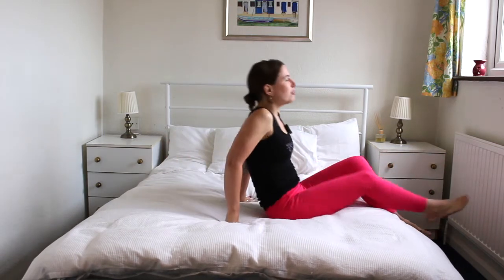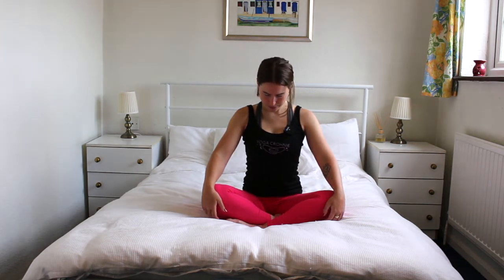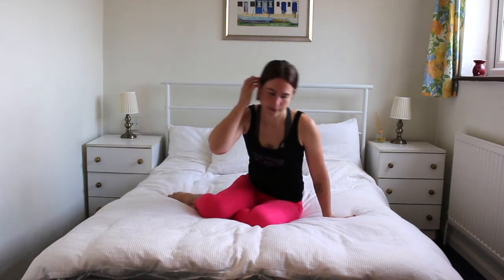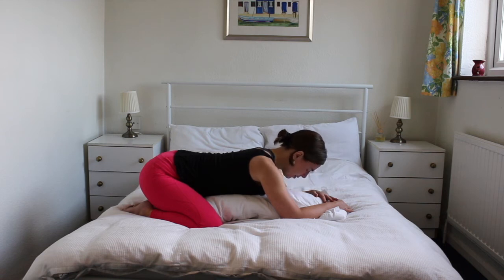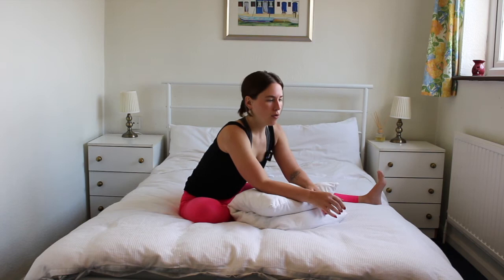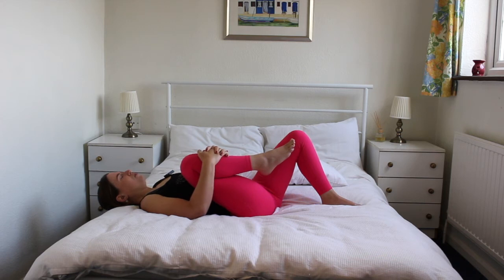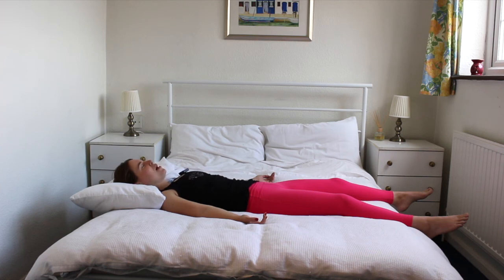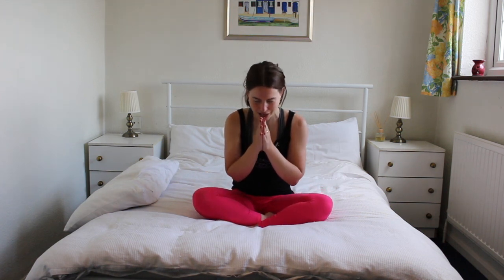30 MINUTE - GENTLE BED YOGA SEQUENCE - CHRONIC ILLNESS - YOGACROHNIE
If I am flaring from symptoms of Crohns Disease I struggle to get to my mat for my Asana (physical) yoga practice.

I have filmed this 30 minute sequence so that if you are feeling unwell, tired, painful but maybe still want to be able to bring in some gentle movement, you can practice this yoga flow from your BED!

To book a gentle class like this one please feel free to book onto my online Tuesday Gentle Wind Down flow. All levels are welcome;

Equipment used: 1 pillow

This video is suitable for all levels of yoga.
You can bring in any other props for this practice